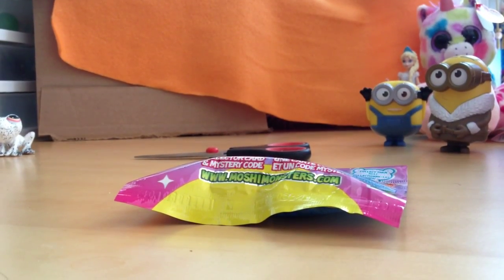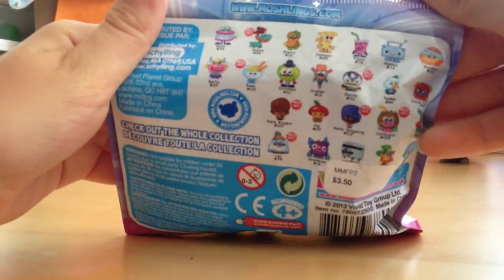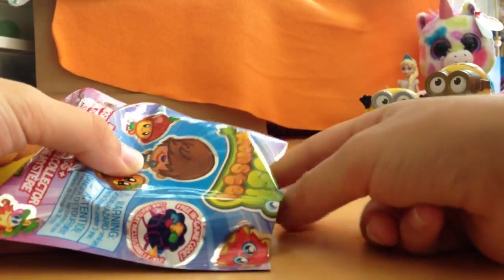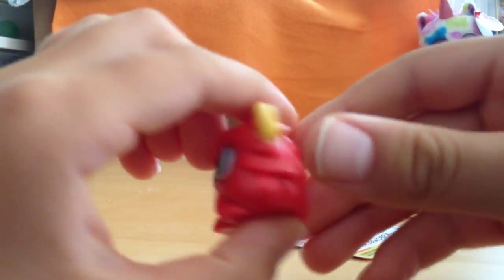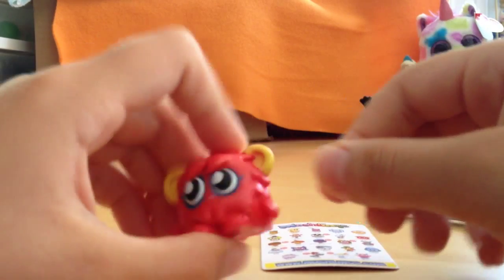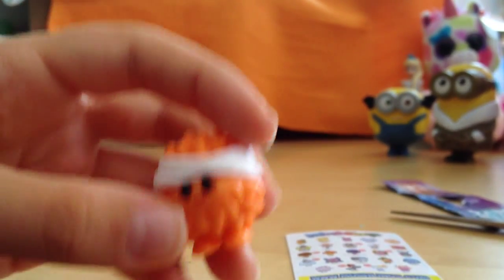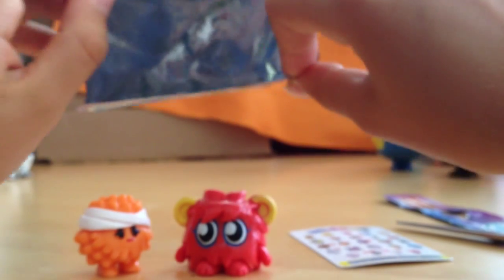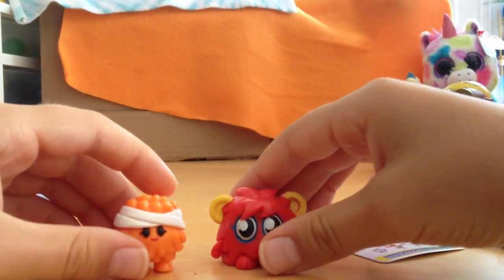Moshi monsters blind bag opening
moshi monsters blind bag opening series 2